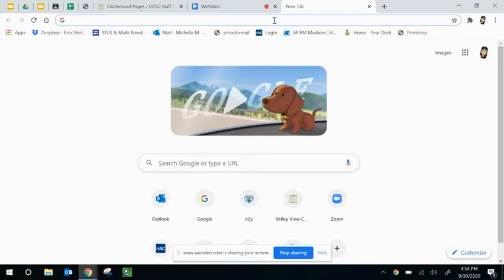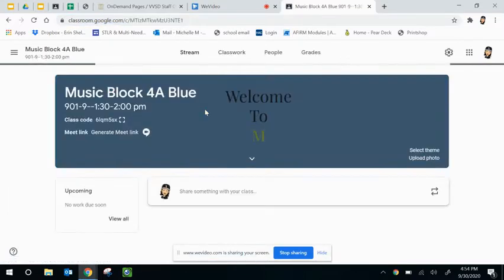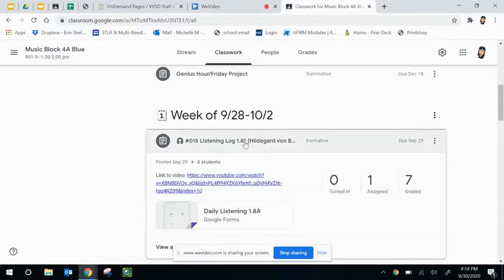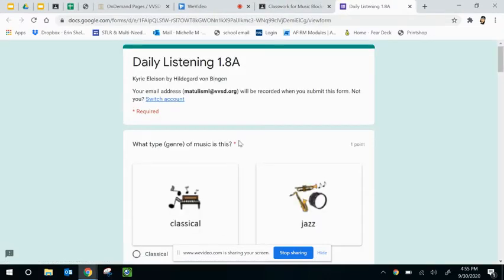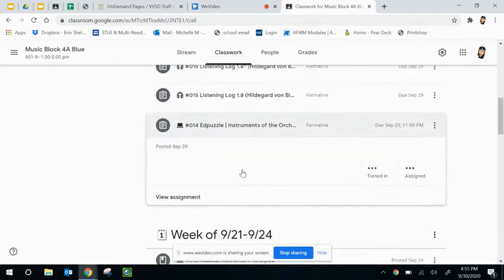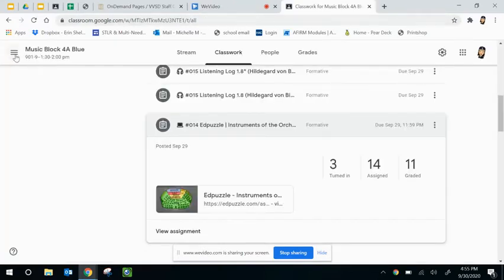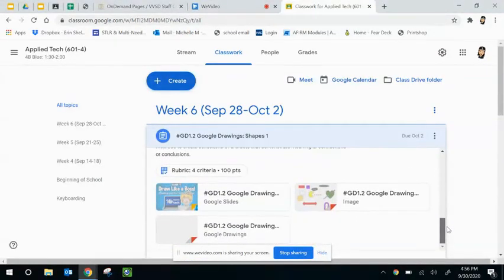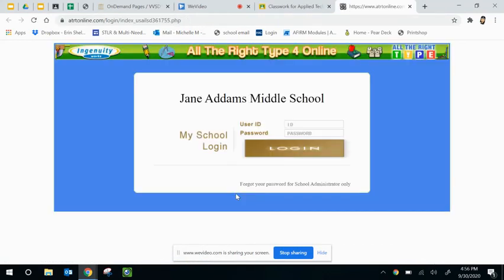Accessing Assignments in Careers